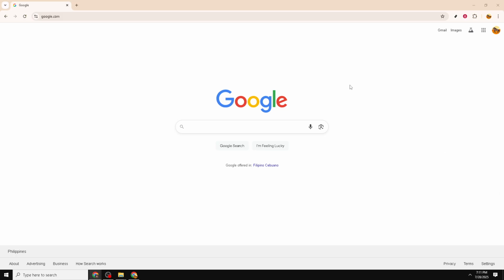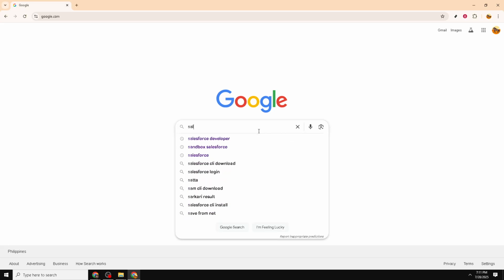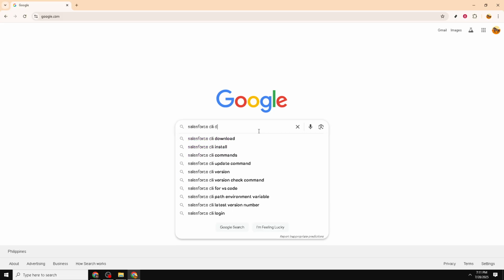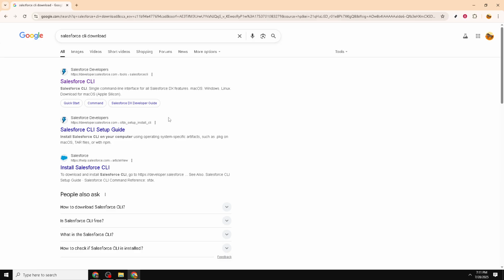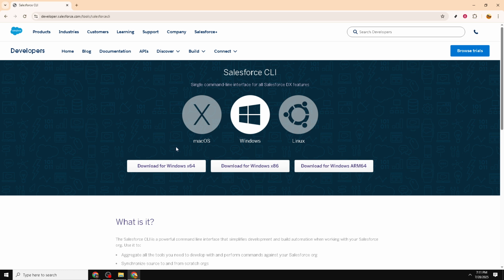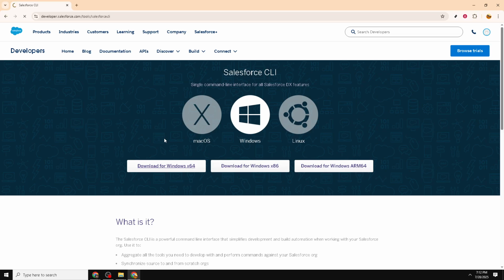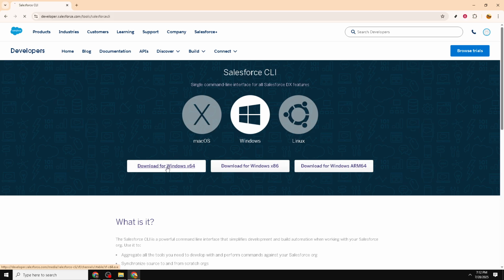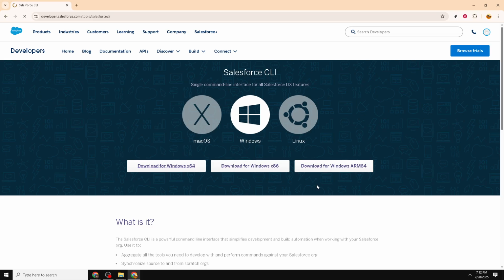How to Install Salesforce CLI on Windows Setup for Salesforce [2025 full guide]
How to Install Salesforce CLI on Windows Setup for Salesforce